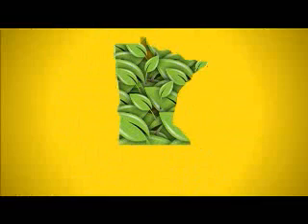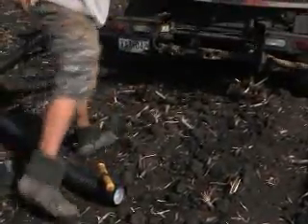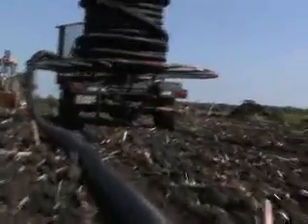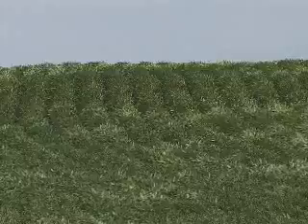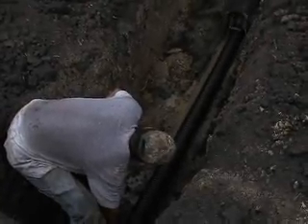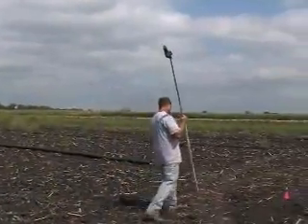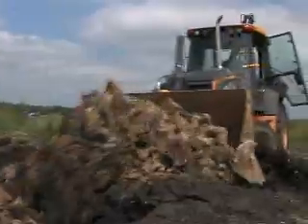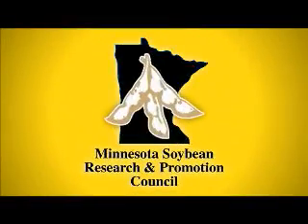How to Assess Value of Field Drainage Tile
learn about and examine drainage research results with the experts. Seth Neave, University of Minnesota Extension Soybean Agronomist, shares the research that has been done on drainage, why drainage is important, as well as the costs associated with implementing drainage techniques on your land.